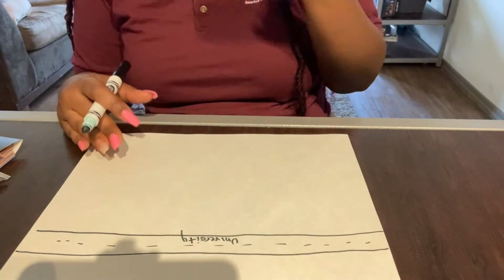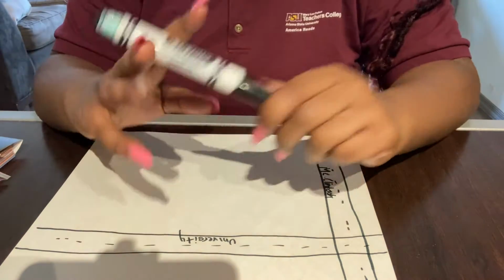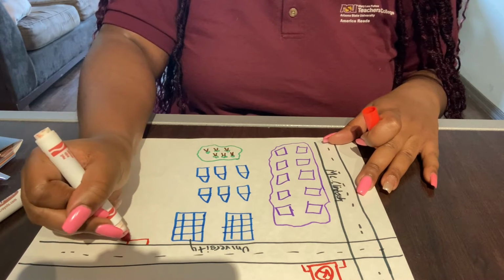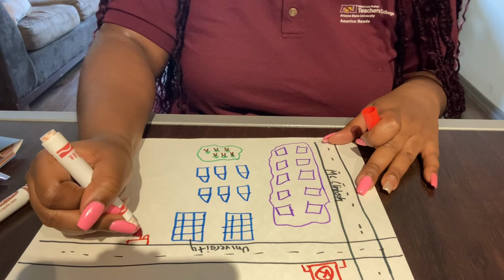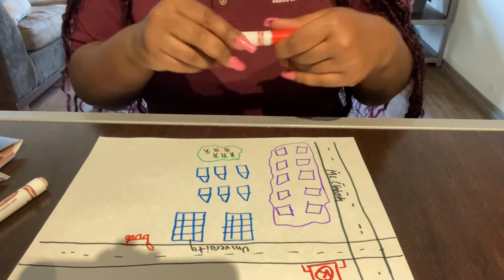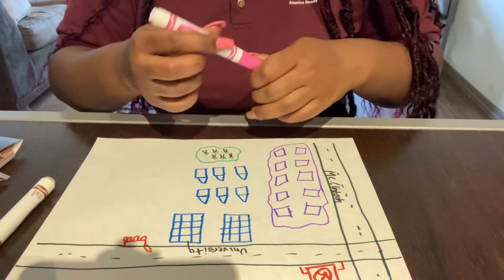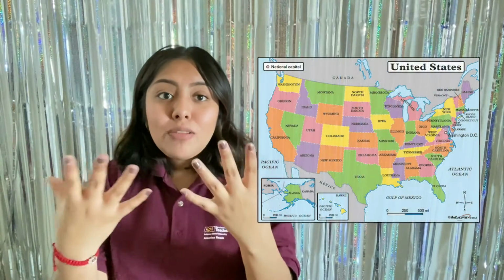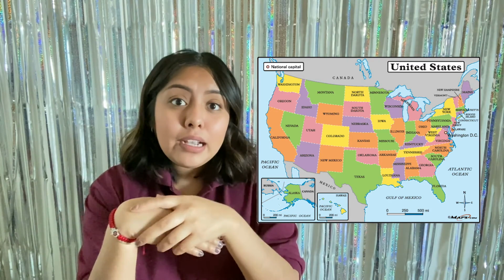Make Your Own Map 🗺 | K-5 Fun Learning Activities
Join our fun Activity Coordinators for a very special activity about different types of maps and how to make your own map!